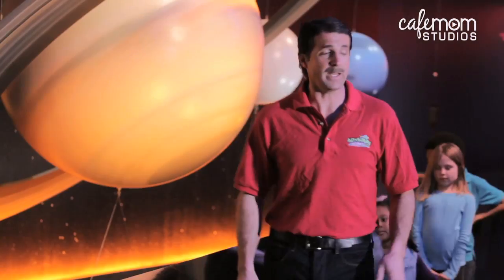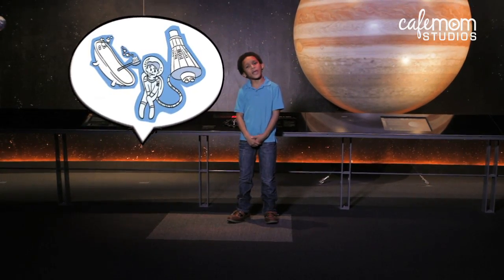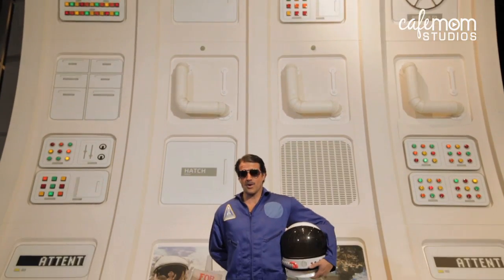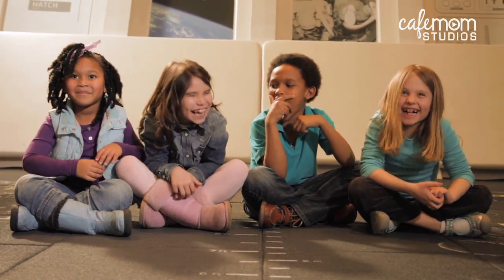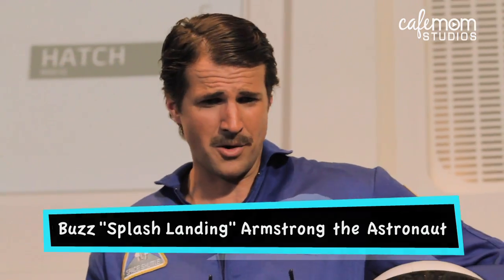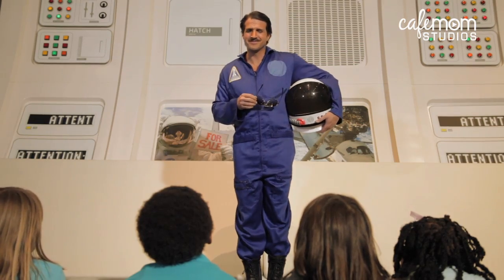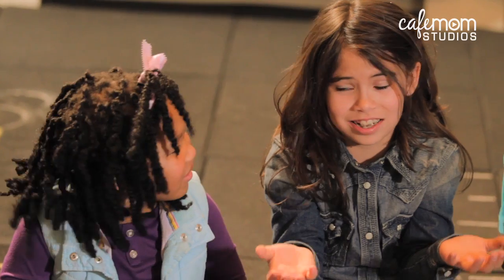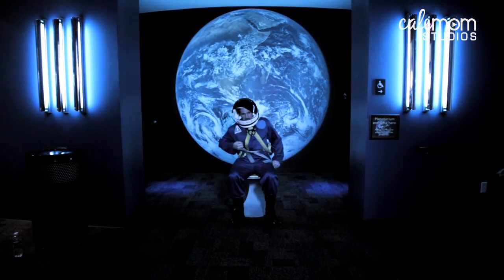How Do Astronauts Shower & Go Potty in Space? -- Your Kid Asked What?!? Episode 1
Without gravity, how does an astronaut shower and go to the bathroom in space? Won't water (and other, ahem, liquids) spray all over the place?  If your kids have asked this question, watch this episode together to learn the answer.

Kids are always asking questions that parents have no idea how to answer. Our expert tackles the tough questions with a little creativity, a little humor and a lot of fact.  We'll tackle a new question every Monday.